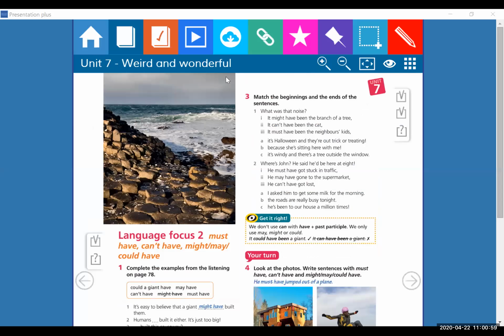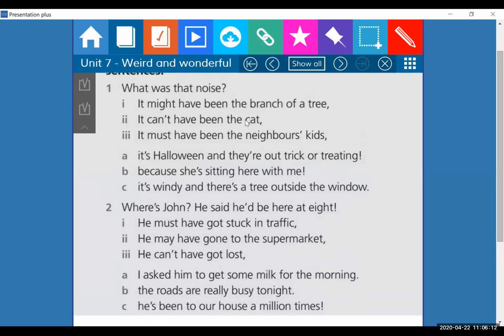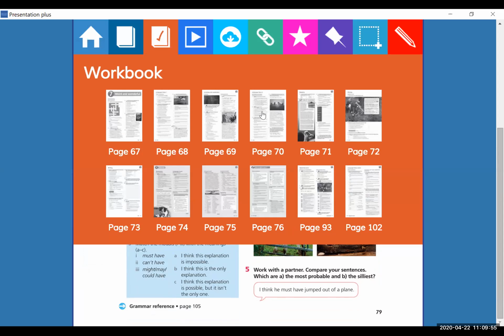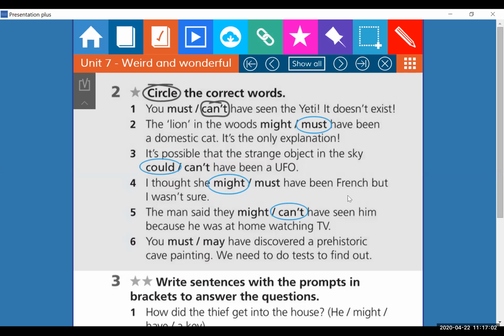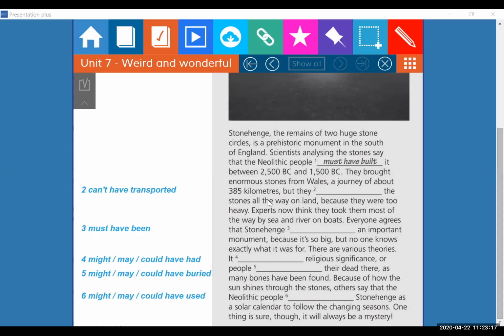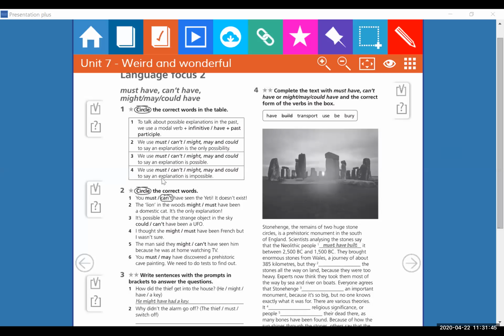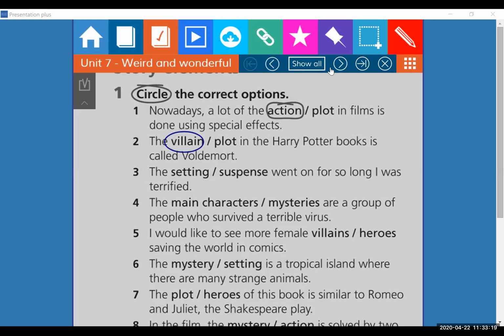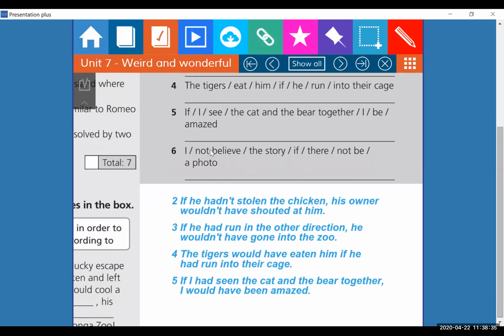English Class (22.04)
Eyes Open 4,
SB p.79 + WB pp.70 and 74